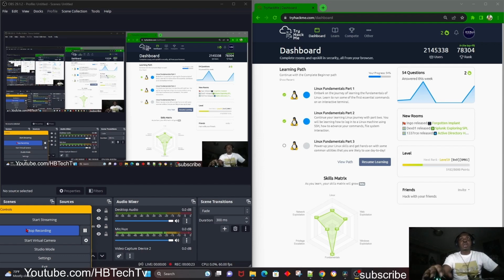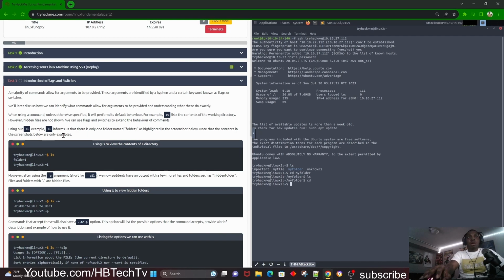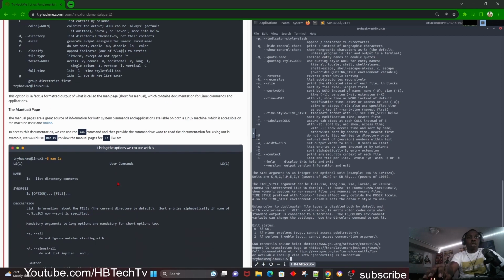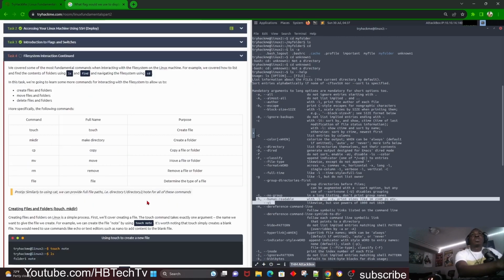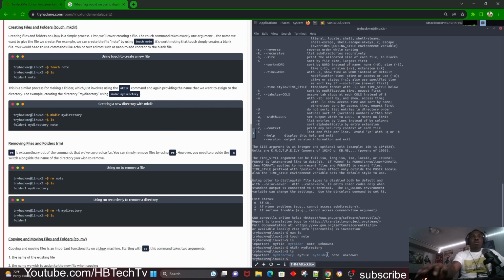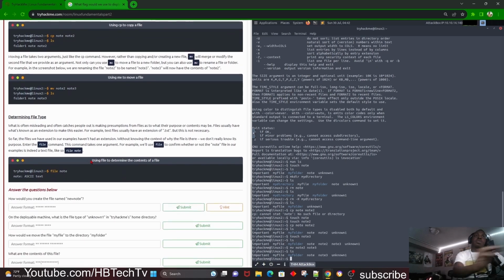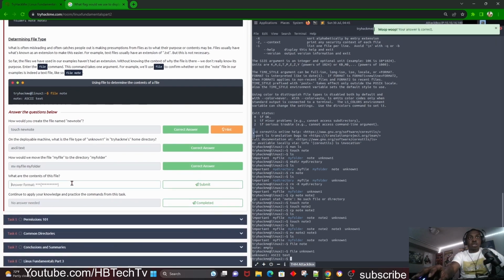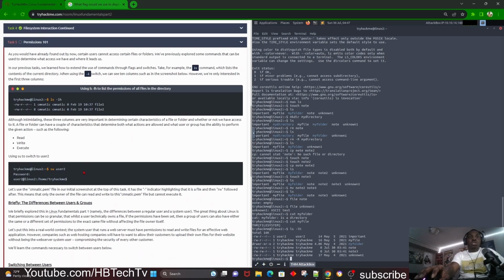TryHackMe Walkthrough (Part 1): Linux Fundamentals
Part 2 of the Linux Grind!!

 I Love Learning Linux Commands and Getting New Skills.